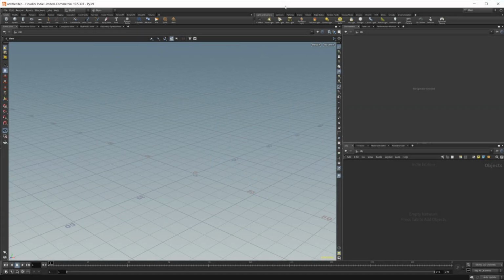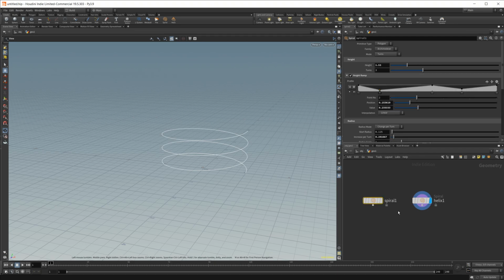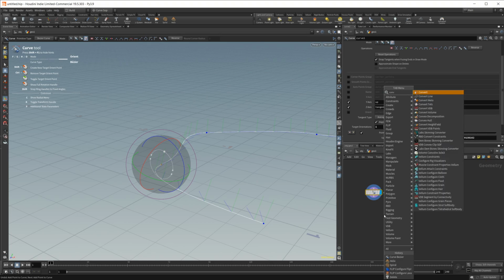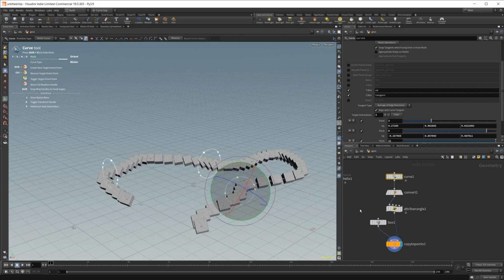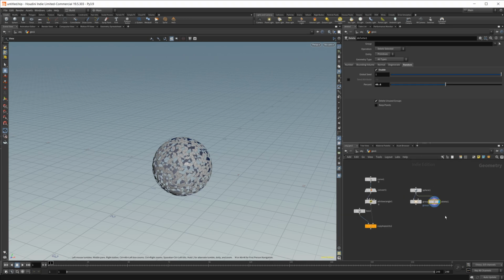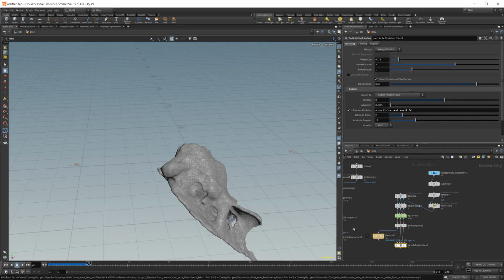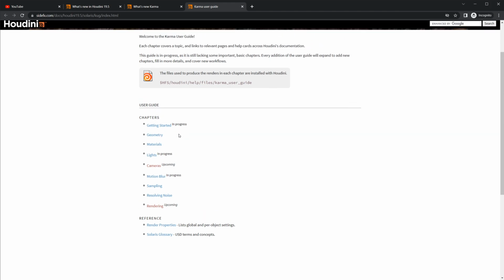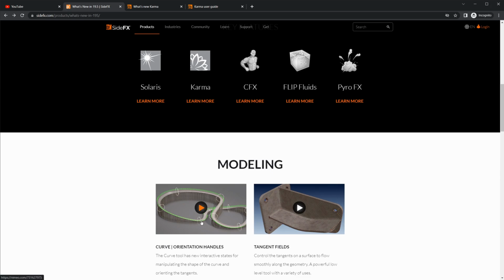Houdini 19.5 First Impressions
Houdini 19.5 has just been released and it has brought a lot of quality-of-life features and improvements with it. There are some new features still hidden away in this release. We take a look at my first impressions of Houdini 19.5.